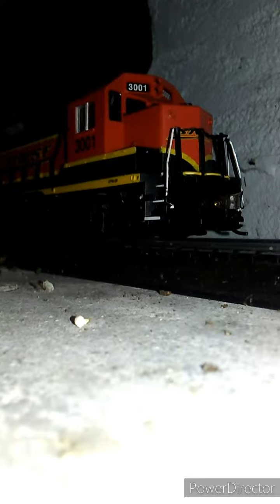October 29, 2020